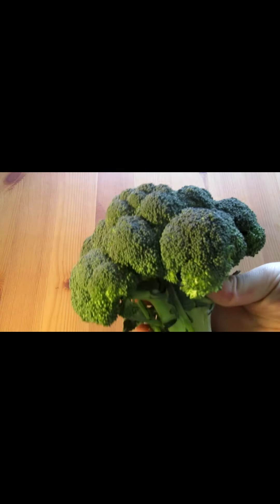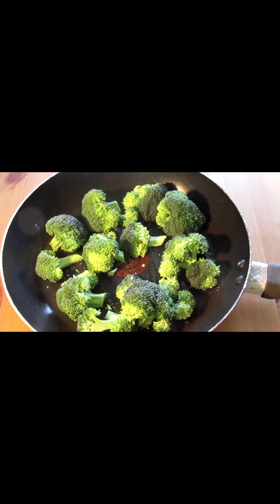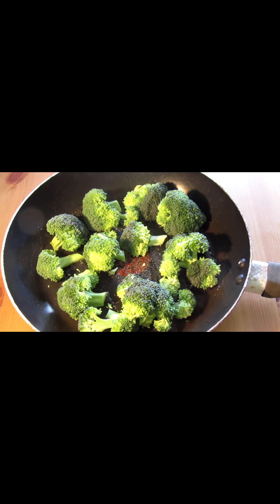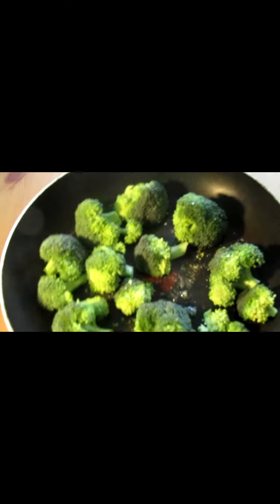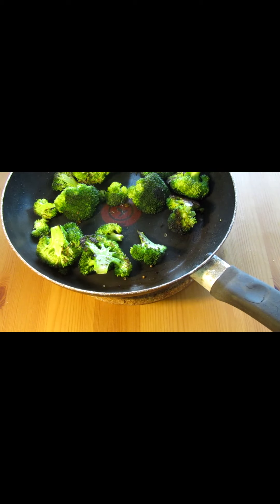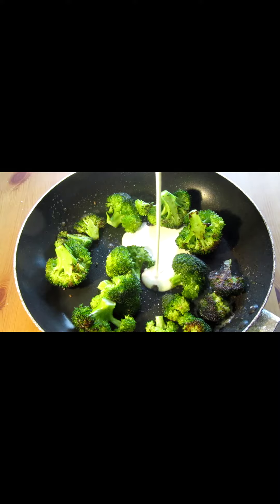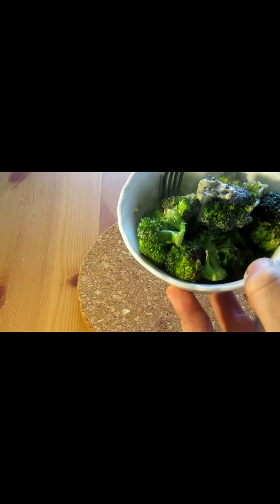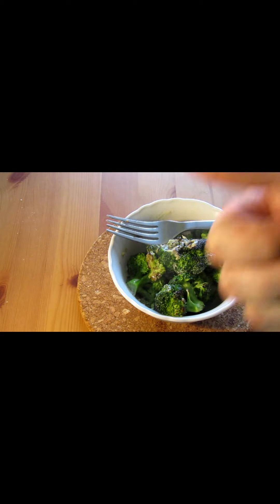Creamy Broccoli Wings Recipe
This is my take on Broccoli Wings with a cream coating. THIS IS NOT VEGAN FRIENDLY, but the recipe can be adapted to be vegan friendly.
Why not give it a go!